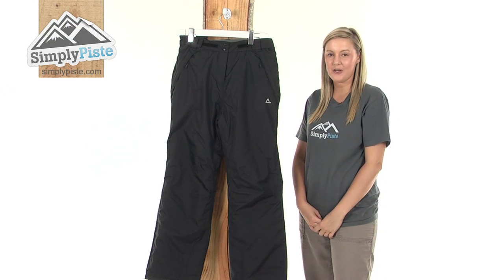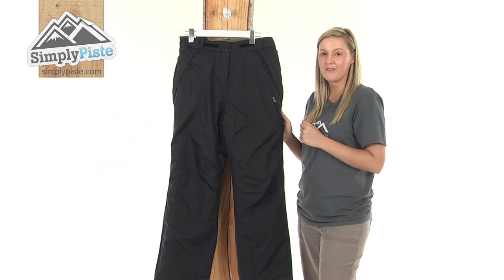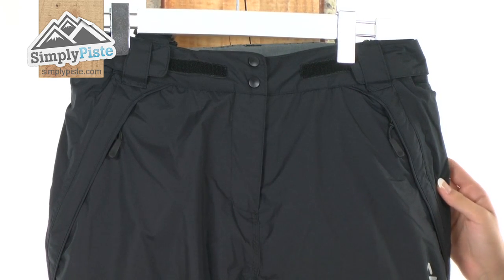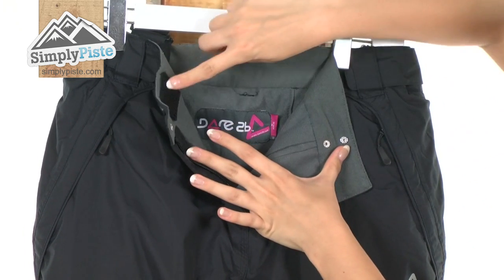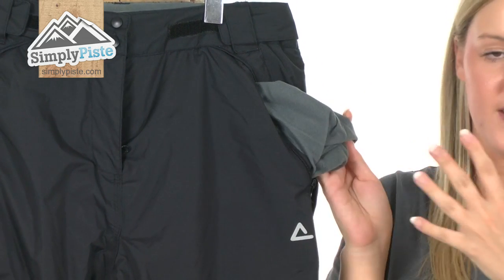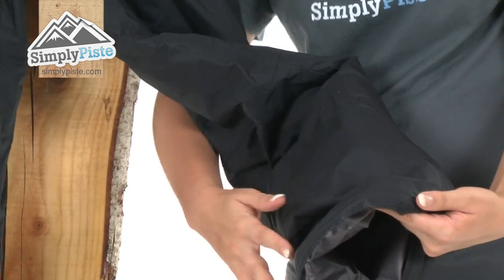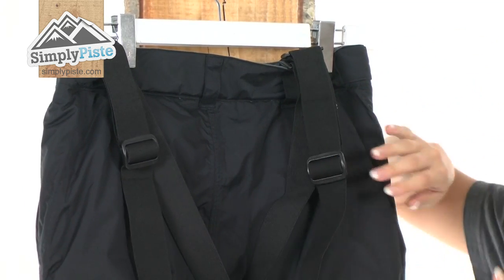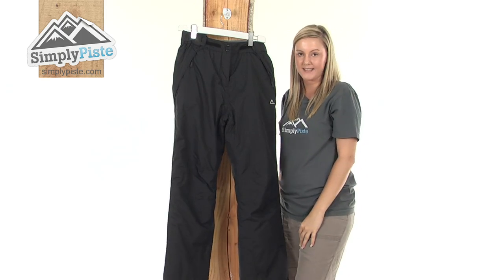Dare 2b Womens Headturn Pant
The Dare 2b Womens Headturn Pants feature a taped seam construction and Adjustable detachable braces with back slider system to keep out the cold! The have reinforced self fabric overlay in the inner ankle and 2 zipped sidestorage pockets.